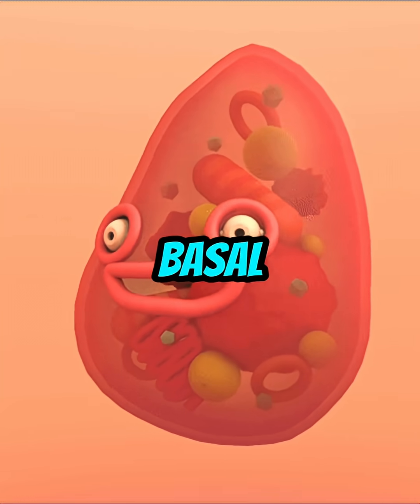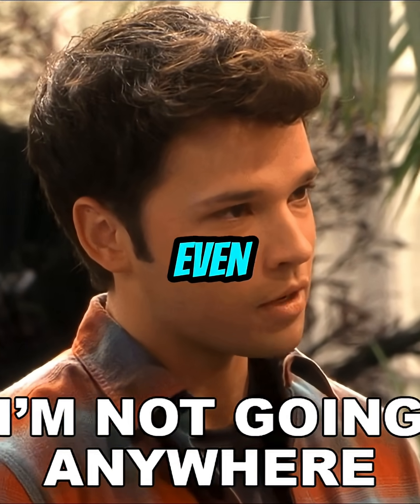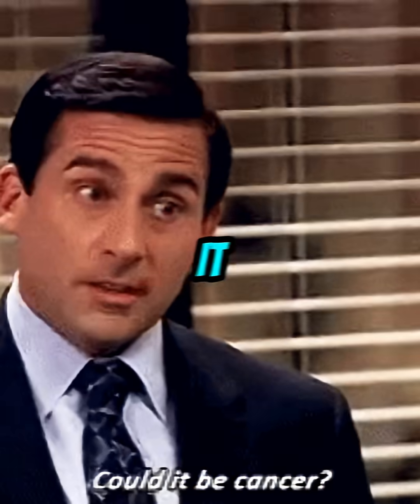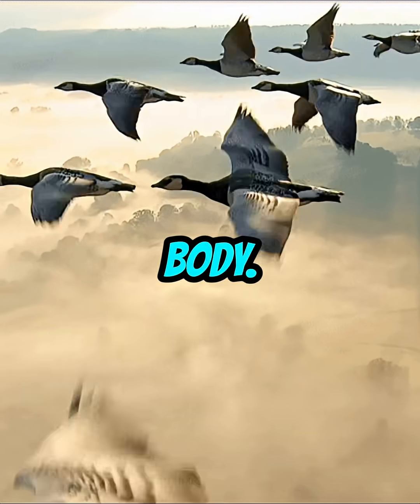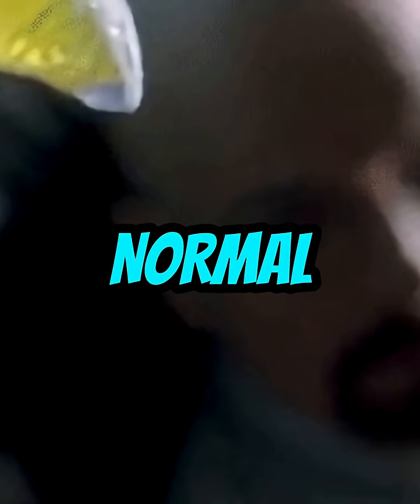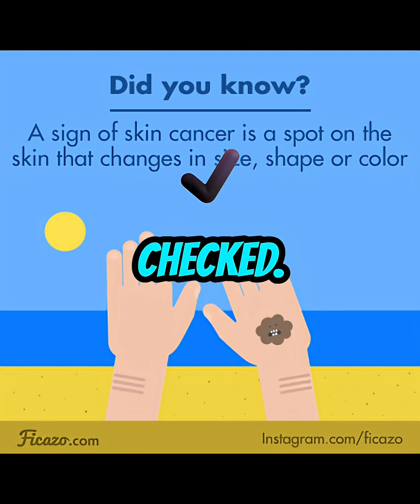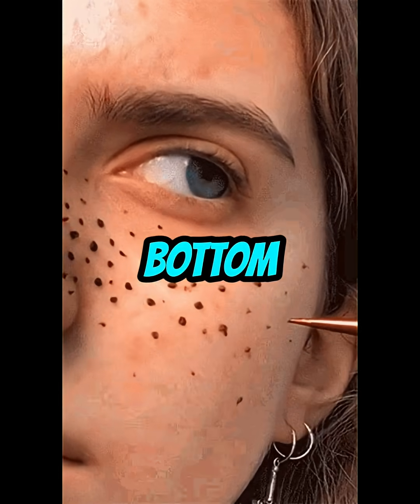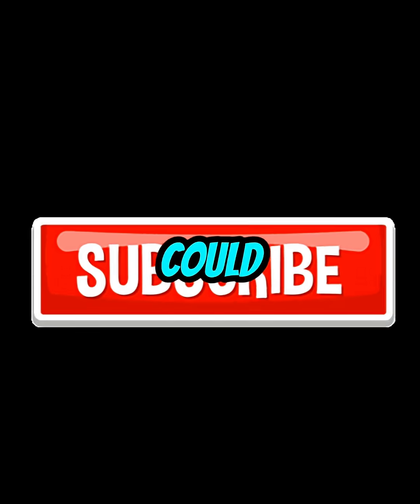Why Is Skin Cancer Less Deadly Than Lung Cancer?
Why is skin cancer usually less deadly than the cancers hiding inside your body? And why is melanoma the scary one? Let’s break it down in 60 seconds!

First, the common ones. Basal cell and squamous cell cancers almost never spread. These skin cells are programmed to stay local and just repair skin. So even when they mutate, they don’t ‘want’ to travel. Doctors can see them on the surface, cut them out, and you’re fine. Yes, you still need treatment, but it’s usually a quick fix.

Now melanoma is different. It comes from melanocytes, the pigment cells that protect you from UV. Back when you were an embryo, these cells actually migrated across your body. That means their ‘original programming’ makes it way easier for them to spread later in life. That’s why melanoma can show up in your lung, liver, or brain.

So how do you spot it? A normal mole is usually round, smooth, and stable. A melanoma might be uneven, change shape, or have weird colors. If you see anything like that, get it checked.

And yes, everyone should get their skin checked by a doctor once a year, especially if you’re light-skinned, freckled, or burn easily.

Bottom line: most skin cancers stay put and are easy to treat, but melanoma remembers how to travel. Protect your skin, wear sunscreen, and check your moles. It could save your life.